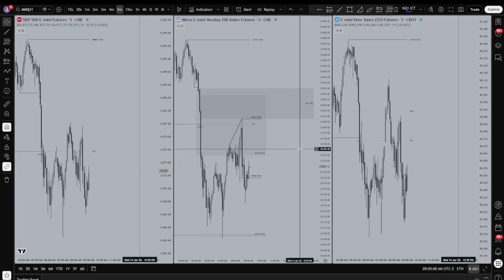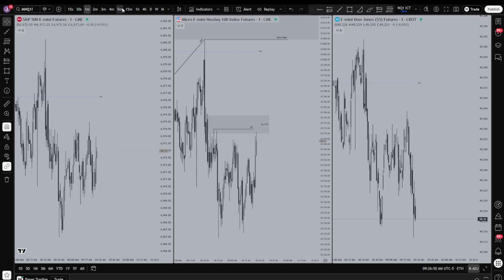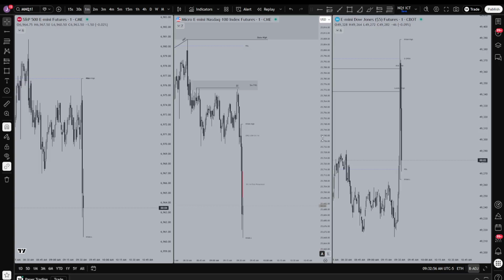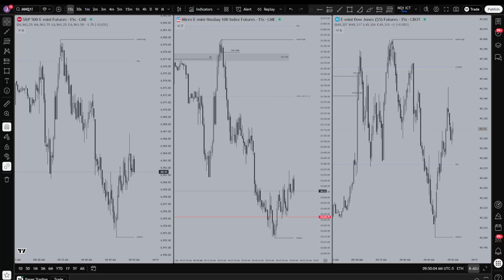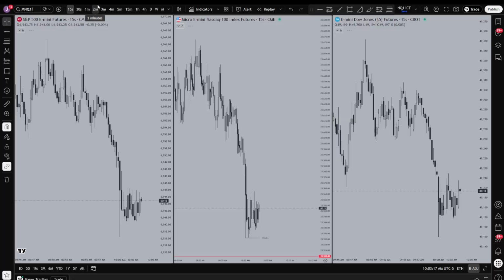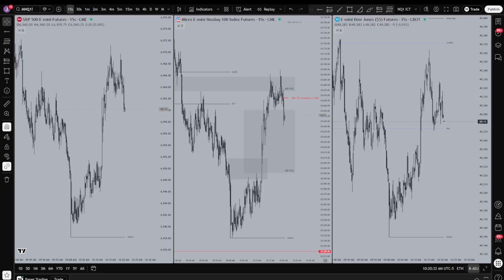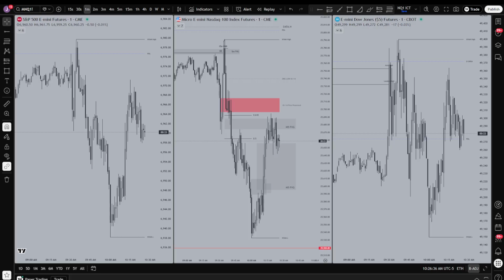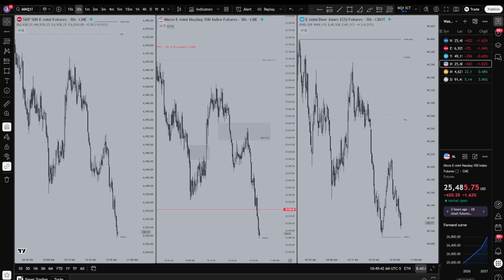TP Live Trading 1/14/2026 - Raw